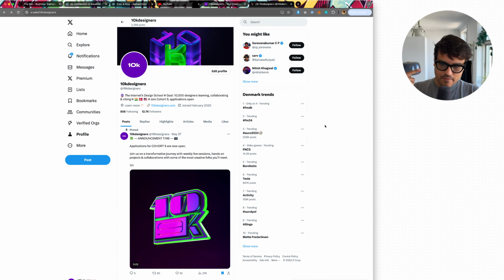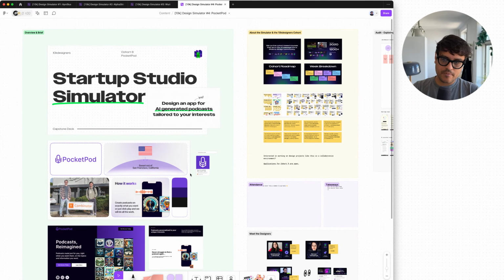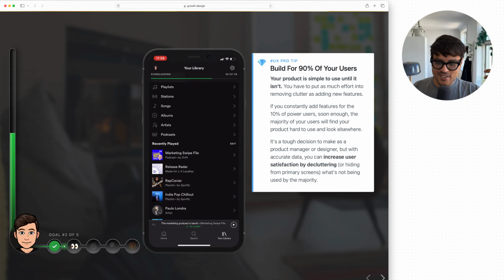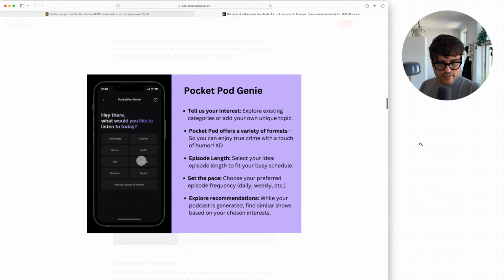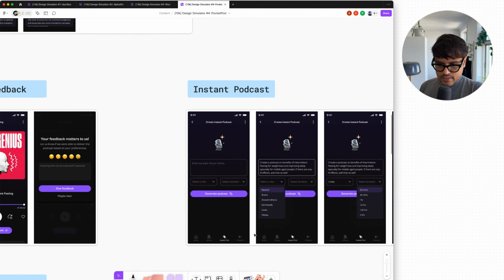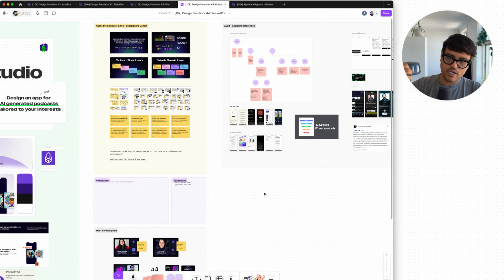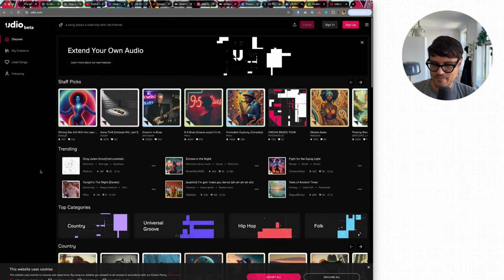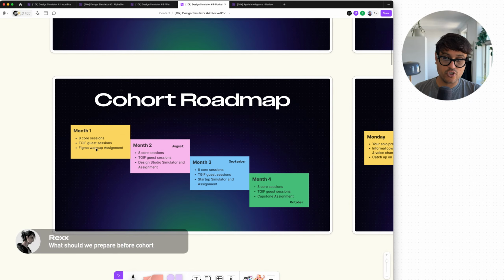DESIGN DEMO DAYS: Designing this YC funded AI generated podcasts app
💬 If you're currently a designer, currently enrolled in college or want to make a career transition to design...️ we'd love to have you onboard!

💬 We have a straightforward application process with invites sent out every week leading up to cohort start. Submit an application today, we'd love to learn more about you!

👉 Final date to apply: June 15th 2024
🤝 Cohort tentative start: July 1st 2024

🔗 Link to Figjam shown in the video